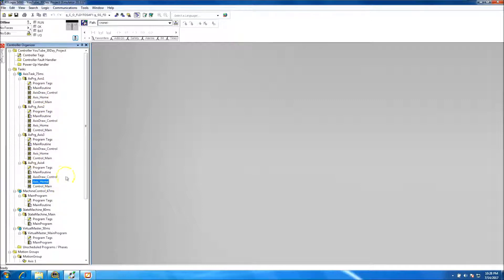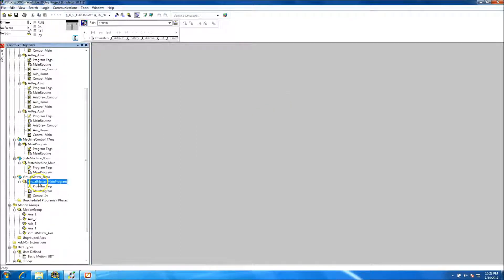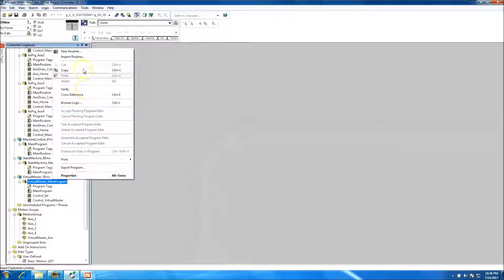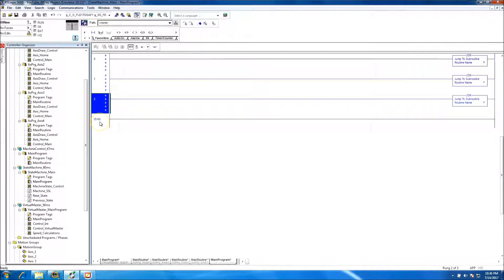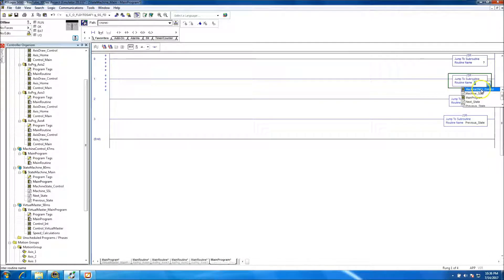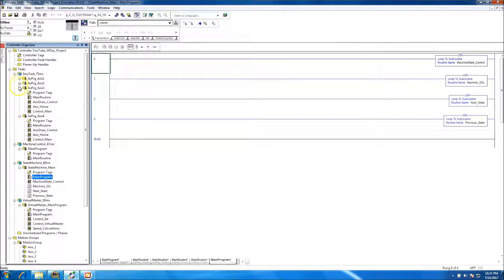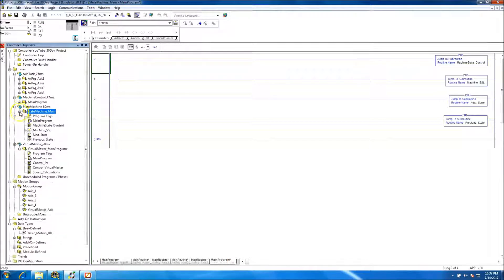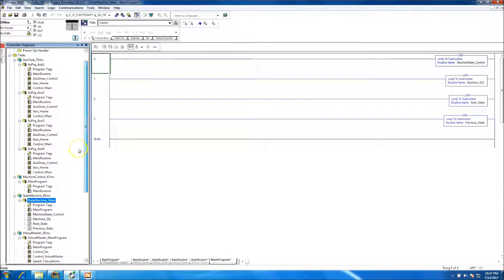Servo Motion Project Day 4 Adding Programs and Routines into the ACD File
Servo Motion Project Day 4 Adding Programs and Routines, This will be day 4 of my 30 project series for a complete servo system running a state machine design with an HMI application for controls.

This 30-day project will be set up from scratch for an ACD file showing how to set up the system for proper servo motion control with an interactive HMI system for a great understanding of what you could possibly see if you were to design a system.

Thanks,
Shane